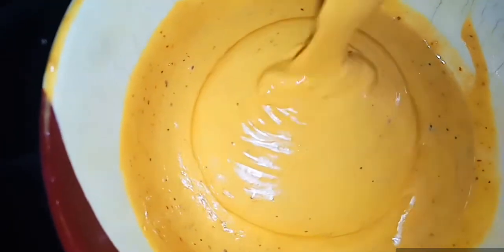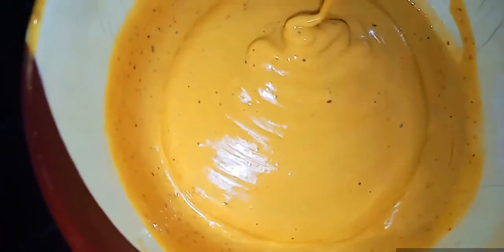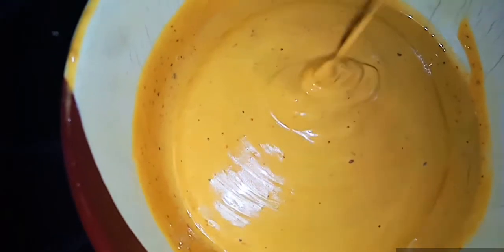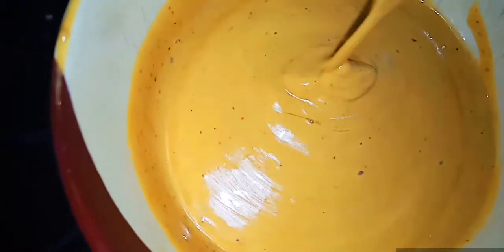red chilli mayonnaise in mixer grinder / shawarma sauce / alive soul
how to make red chilli mayonnaise at home